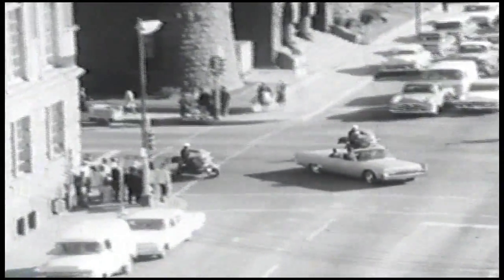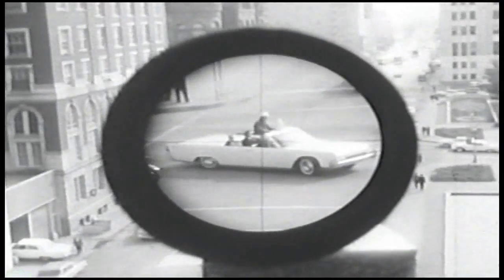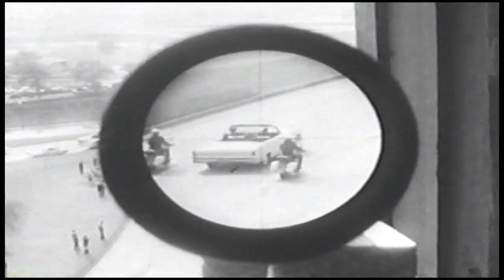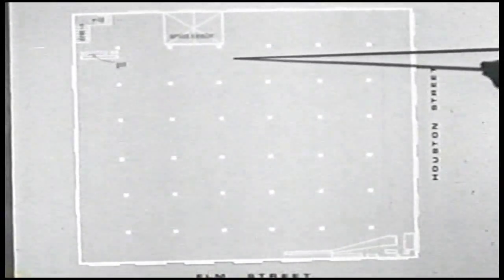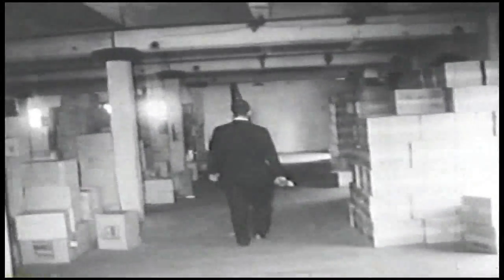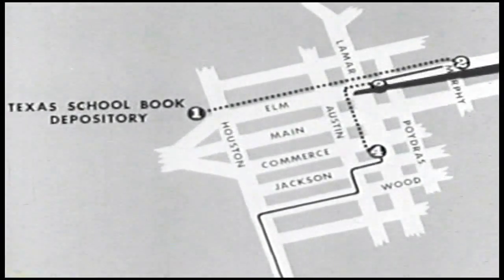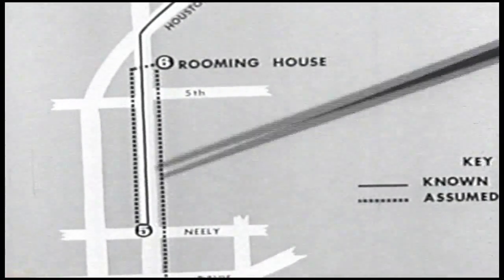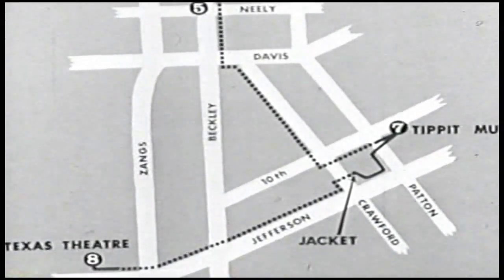JFK Assassination secret service Re-Enactment part 2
secret service part 2 , dealey plaza and tsbd